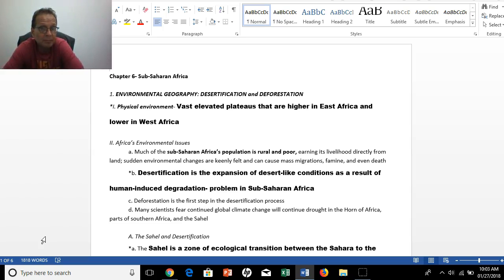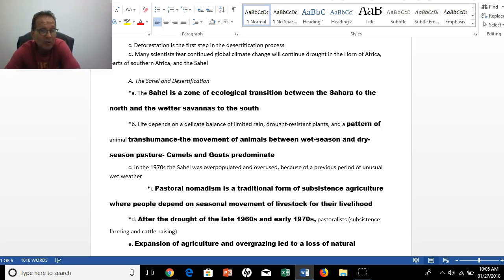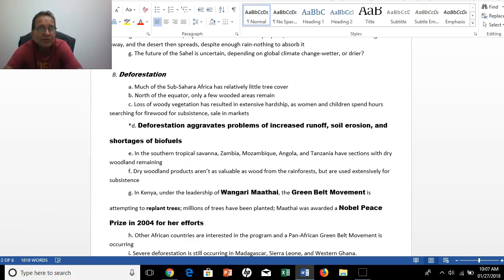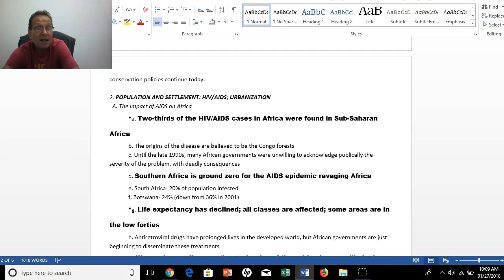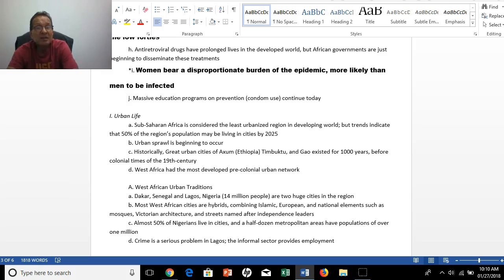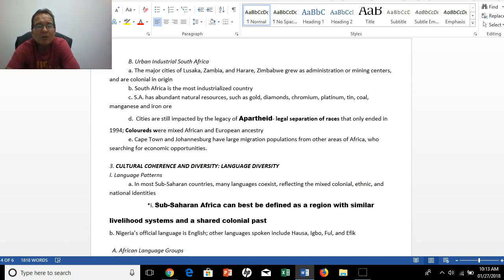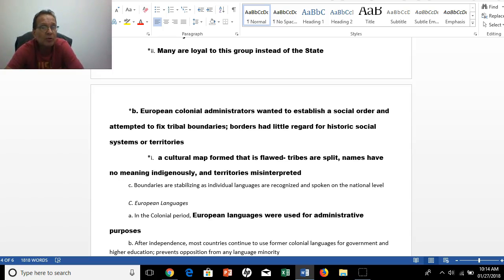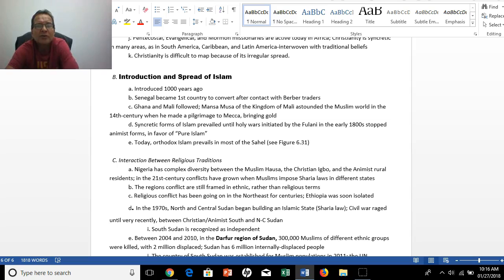GE 201 Environment, Populations and Culture of Sub Saharan Africa